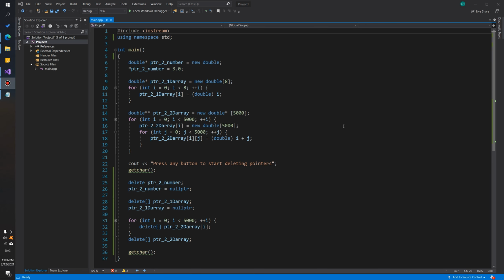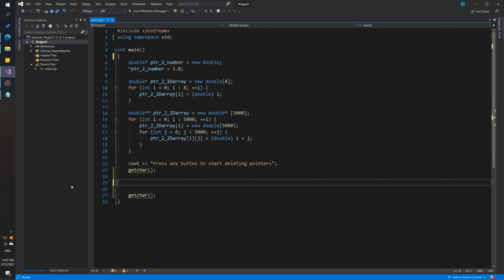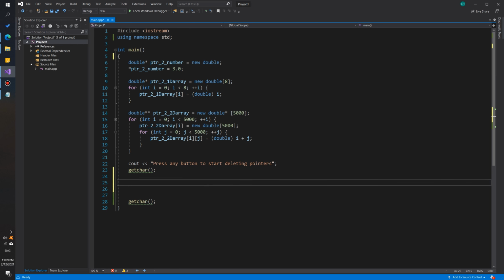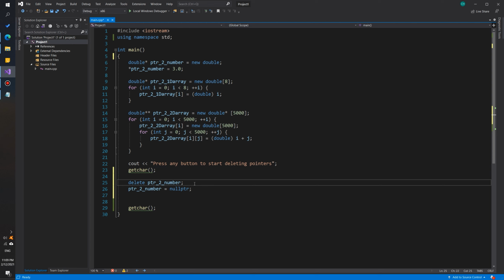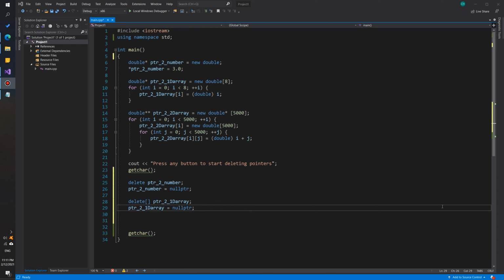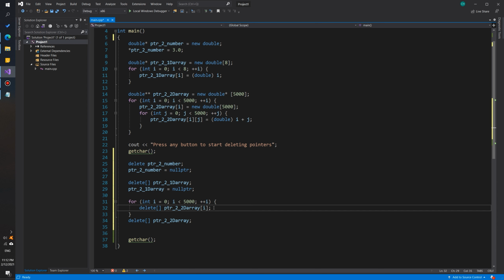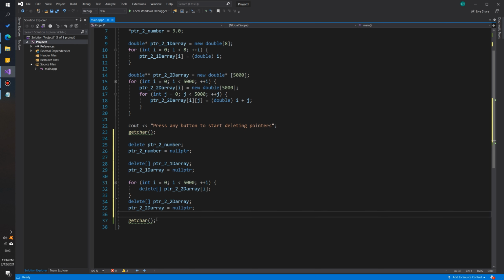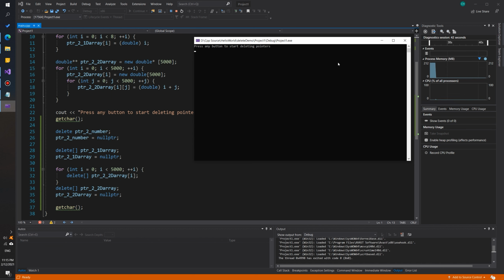C++ Lesson 20 - Delete Operators (COMP2011)